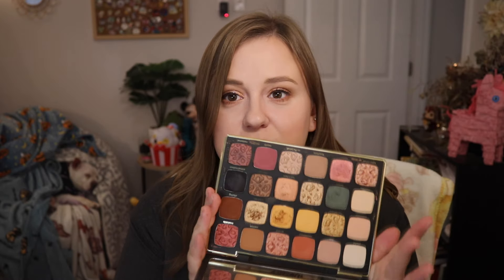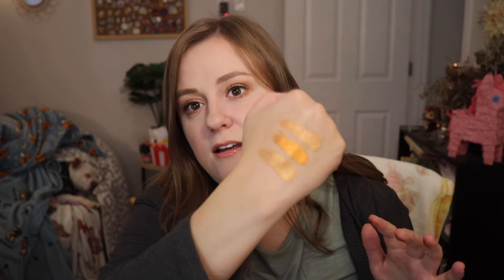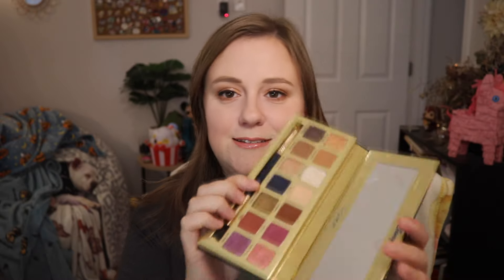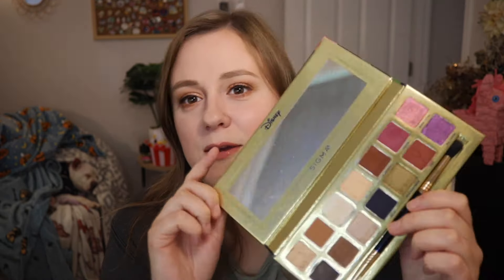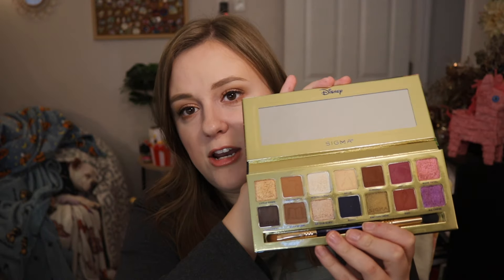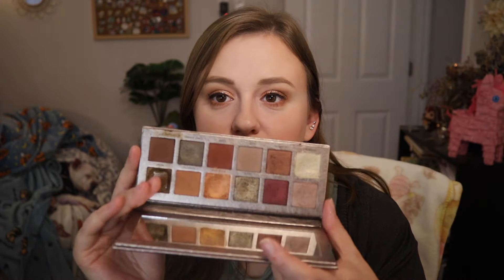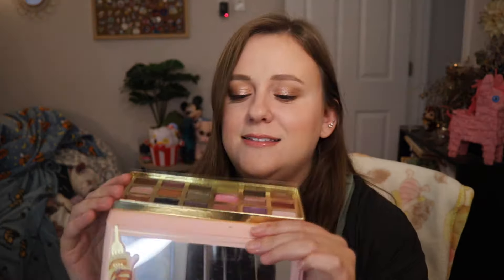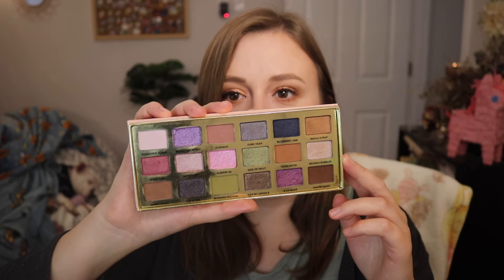🍂THE BEST FALL PALETTES! 🍂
Hi Everyone!
Today I’m sharing my favorite fall eyeshadow palettes!

M A K E U P   W O R N:

FACE:
Milk Makeup Hydro Grip Primer
Saie Glowy Super Gel \\ Sunglow
ELF Soft Glam Foundation
Tarte Ultra Creamy Shape Tape Concealer
Too Faced Peach Perfect Loose Powder
Physicians Formula Butter Glow Contour Wand
Morphe Huephoric Rush Silk Blush \\ Pleasured
Jaclyn Cosmetics Loose Highlighter \\ Extra

EYES:
Urban Decay Brow Beater Pencil
Anastasia Beverly Hills Brow Freeze Gel
NYX Ultimate Party on Sunset Eyeshadow Palette
Colourpop Super Shock Shadow \\ Mighty Morphin’
Morphe Liquid Liner
Polite Society Greatest Lashes of All Time Mascara
ELF Big Mood Mascara

LIPS:
ELF Cream Glide Lip Liner \\ Mauve Aside
Tarte Maracuja Juicy Lip Creme \\ Fig
Fenty Beauty Gloss Bomb Crystal \\ Holla’gram

FTC: If I link to a product mentioned, if you click on the link and purchase it I may receive a small kick back from it. You do not have to use my link in any way!